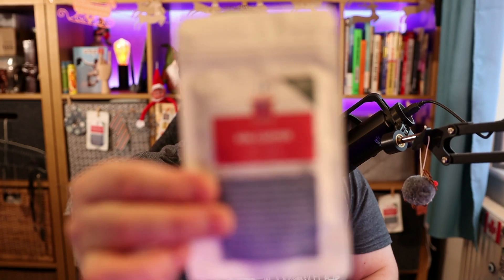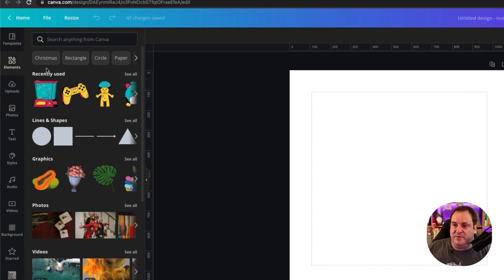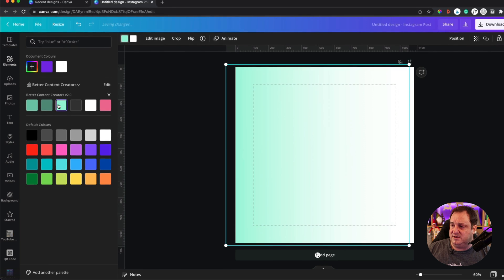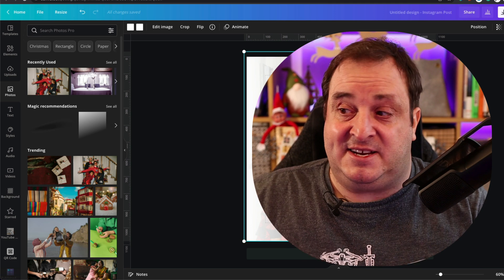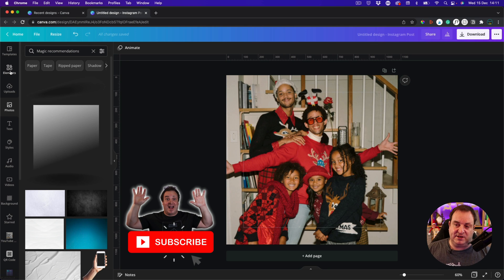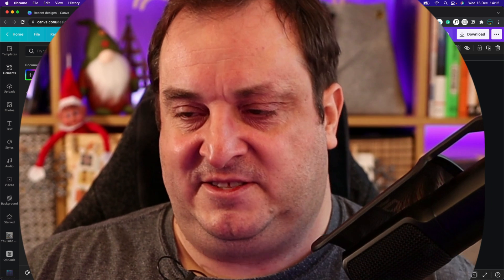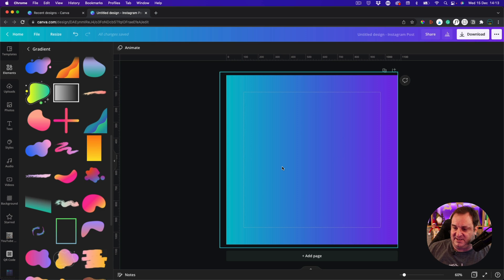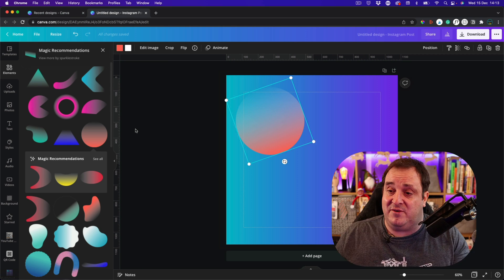Fade To Transparent Color Gradients In Canva